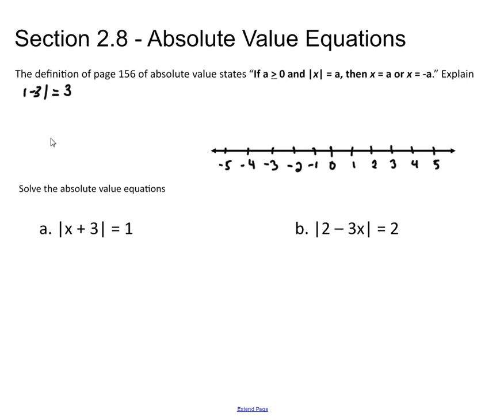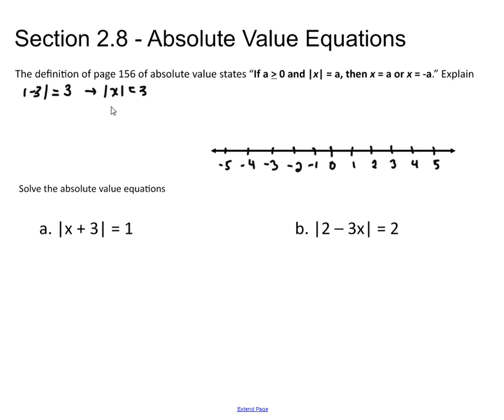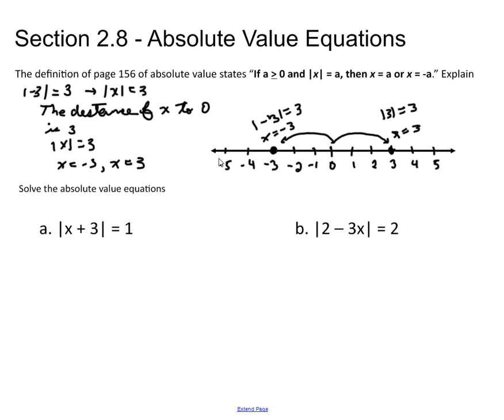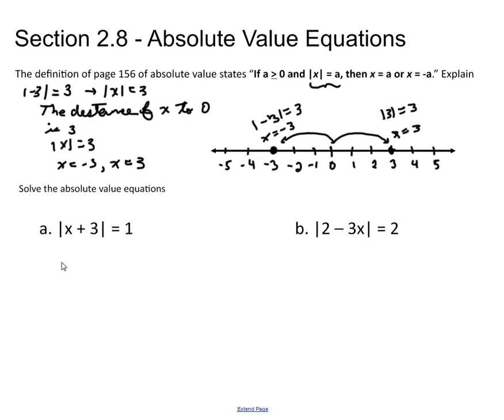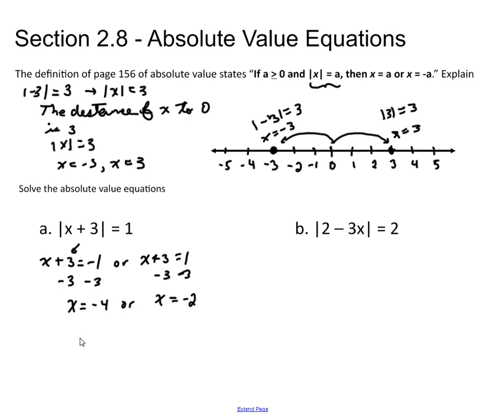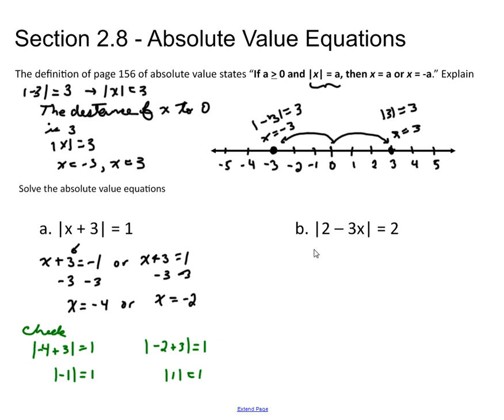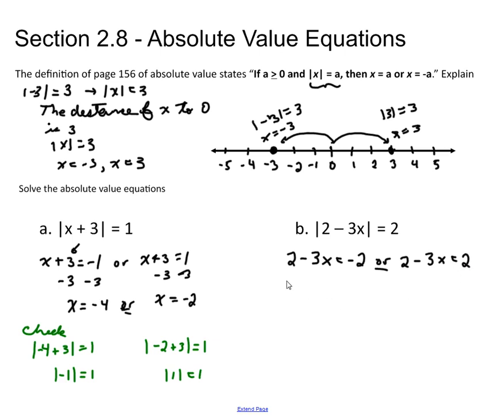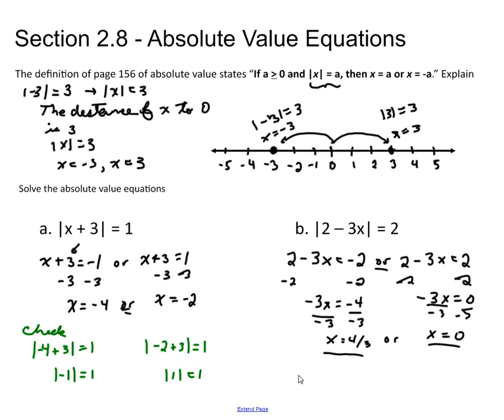Ch2s8A AbsValue Equations1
Chapter 2 section 8 Absolute Value Equations and Inequalities